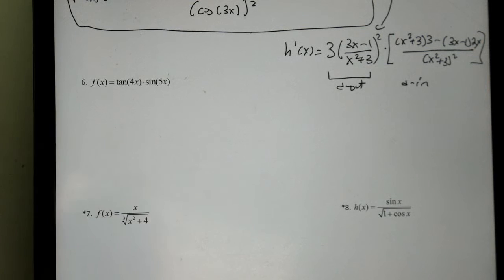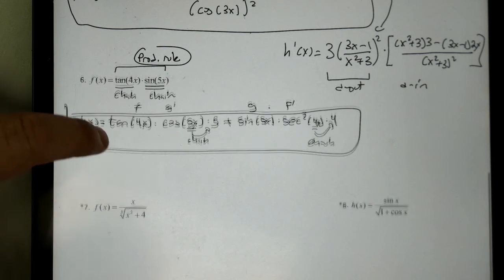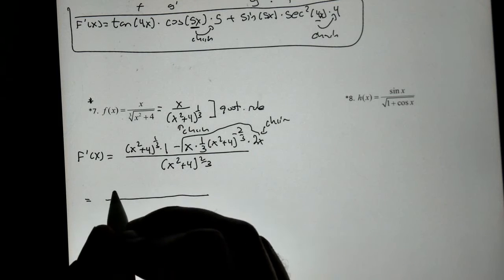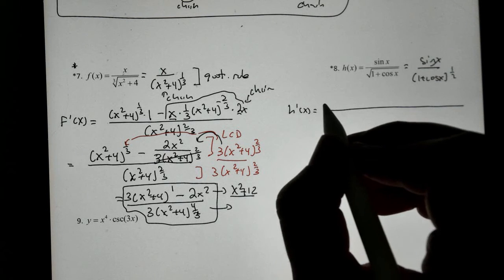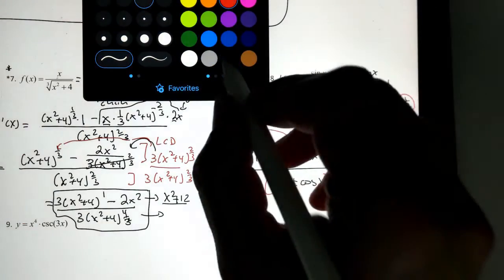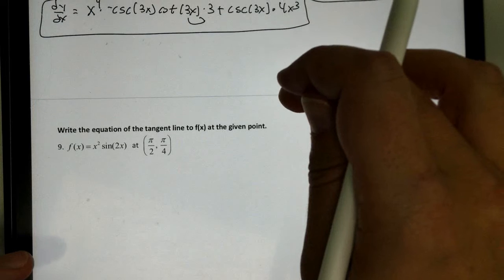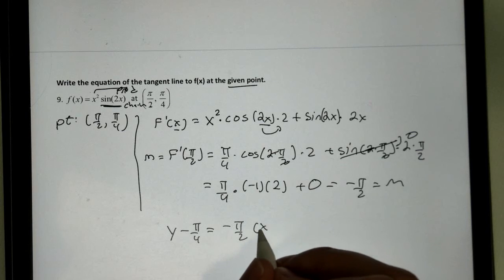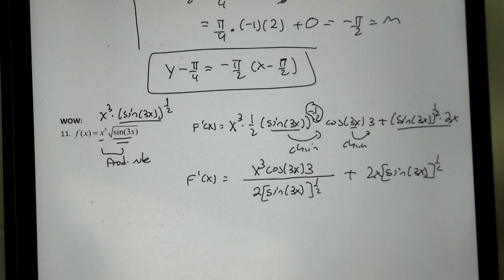AB Chain Rule Day 2 Part 2